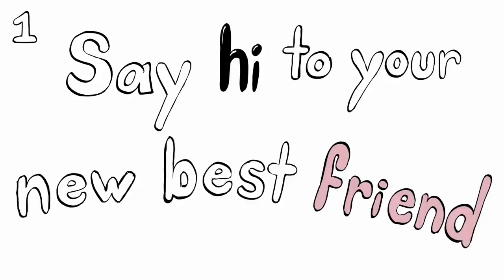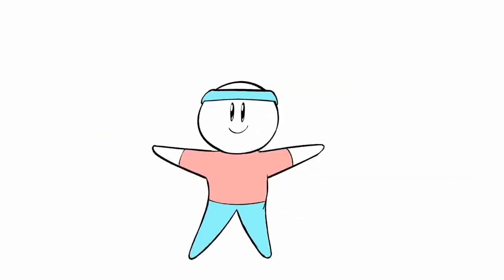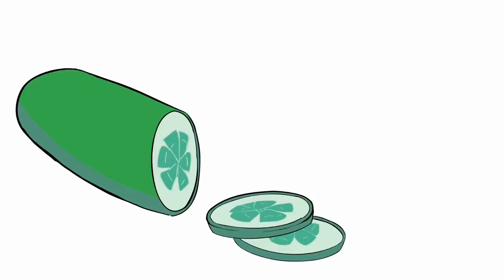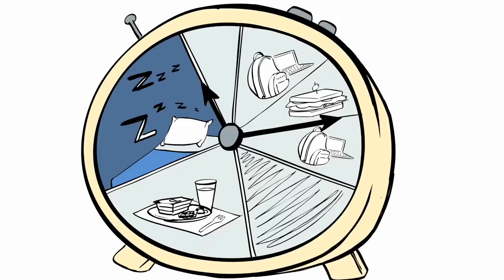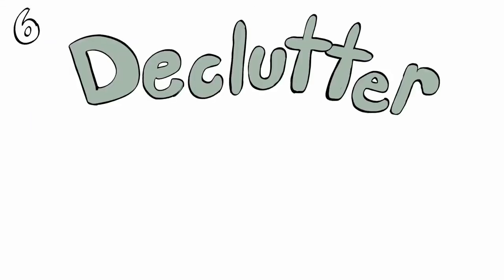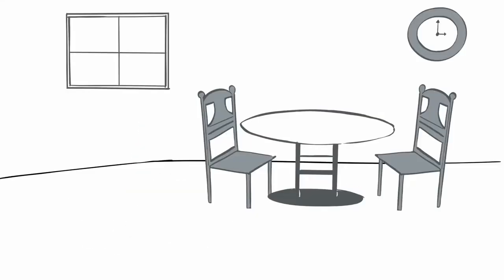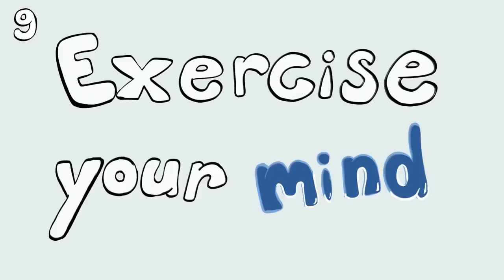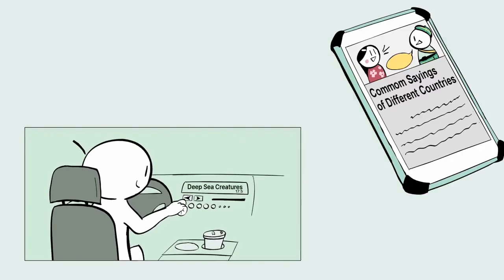How To Change Your Habits for Better Health | habits Healthy habits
Additional Tips:

Here are 10 tips for making meaningful change:

1. Focus on healthy lifestyle changes
Healthy weight management isn't about depriving yourself of calories. Consider what else you can do to help with weight management. Are you exercising regularly? Getting a good night sleep? Engaging in other stress-reducing activities? Stress is not your friend when you are trying to shed some pounds or inches, because it results in increased levels of the hormone, cortisol, which results in increased carb cravings.

2. Set realistic and achievable goals
Setting unrealistic goals will only result in disappointment and may cause you to give up on your journey. If your goal involves pounds lost, one to two pounds weekly is a reasonable weight loss goal.

3. Set one goal that has nothing to do with weight
For instance, you might want to fit into a particular article of clothing that has historically been too tight. Or maybe you want to keep up with your dog when you're out for a brisk walk – without getting winded. Goals focused around healthy living are more sustainable than those driven only by weight loss.

4. Engage in daily structured activities, including exercise
The more exercise becomes part of your daily routine, the easier it will be to get it done. If you have time, exercise first thing in the morning before you have time to come up with excuses not to do it. Laying out your exercise clothes the night before can be a very helpful morning motivation.

5. Make healthy eating a daily activity
Thorne has made the obstacle easier for you to tackle by providing you with our Thorne Weight Management Program, including recommended food lists and healthy recipes. Healthy eating doesn't have to be boring – mixing up your meals is a big component to sticking with your program.

6. Be sure you’re adopting habits you can keep
As you embark on a weight management program, keep in mind those changes you would feel comfortable about continuing as a lifestyle. The problem with most diet fads is that they simply aren't sustainable for the average person. Maintaining a balanced diet of healthy whole foods while still enjoying some of your favorites will make you more likely to stick with your new lifestyle long-term.

7. Adopt new habits slowly
For instance, if you know you can't give up your morning latte, then try having it with non-fat milk and no flavoring. It might seem boring at first but in a few weeks, the old flavored latte would probably taste way too sweet. Once your taste buds get used to not having artificial sweeteners, naturally sweet foods will taste even sweeter.

8. Enlist support from family and friends
This is probably the most important tip for success. Even if your family is not going to participate in the specific diet plan you have in mind, you want to be sure they are supportive and not trying to coerce you into going out for pizza or ice cream every night. If you have a family member or friend who will be participating in a weight management program with you, so much the better. You can give each other encouragement and hold each other accountable.

9. Stock your kitchen with the foods you need to get started
Included are specific food lists you can adopt as grocery lists to get started on your journey.

10. Set a specific start date
And there's no time like the present.